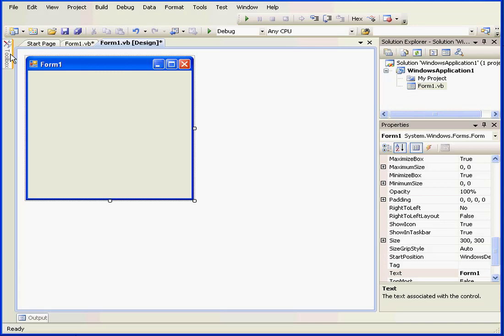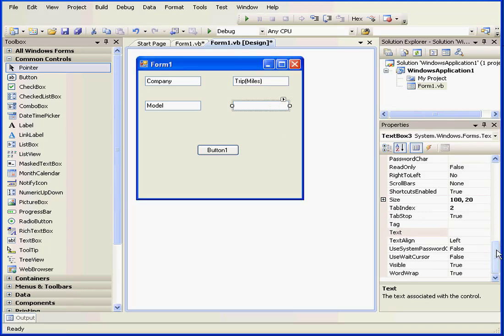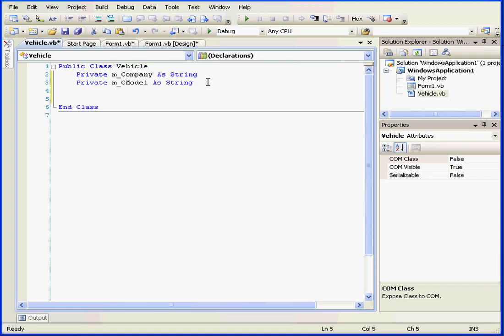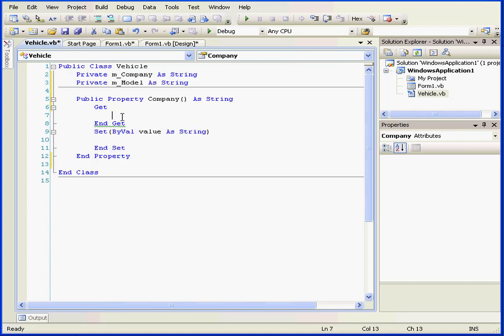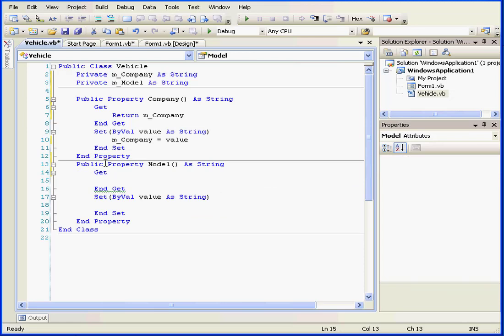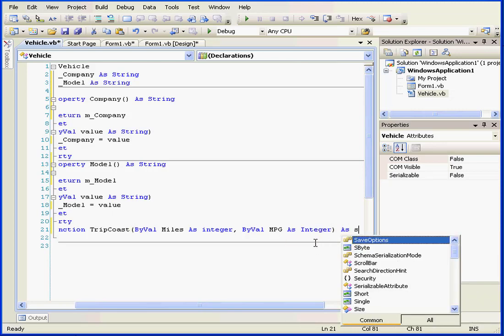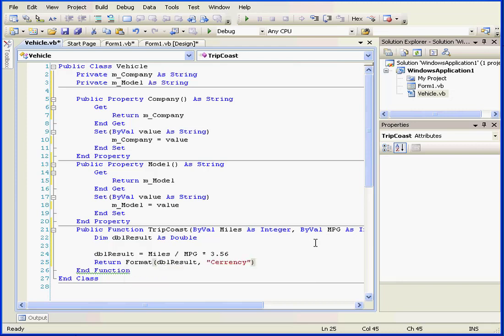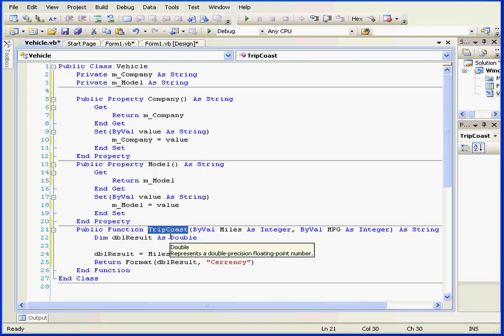47 VISUAL BASIC Tutorial ( New Class )